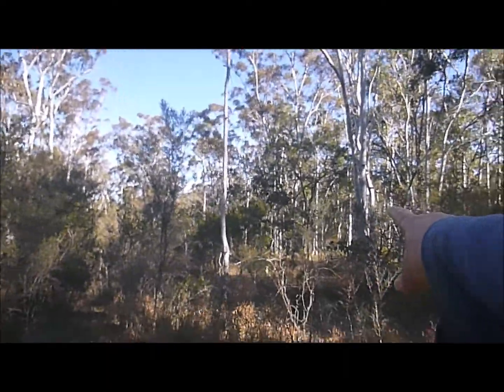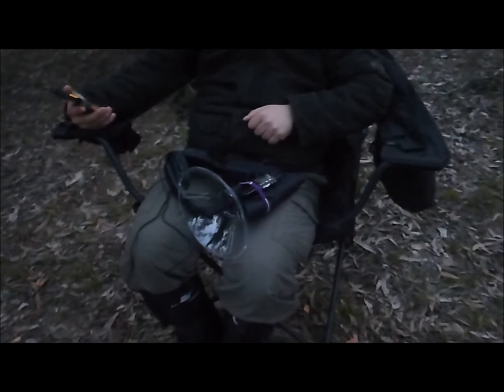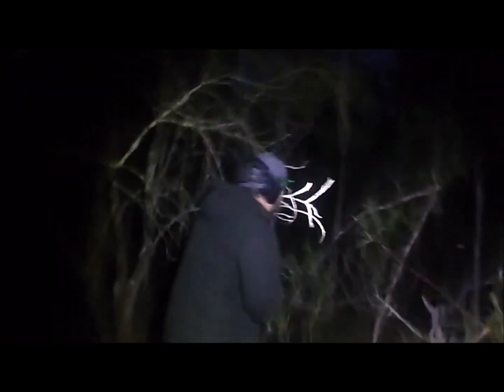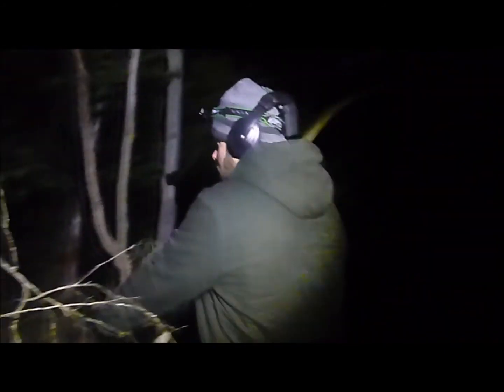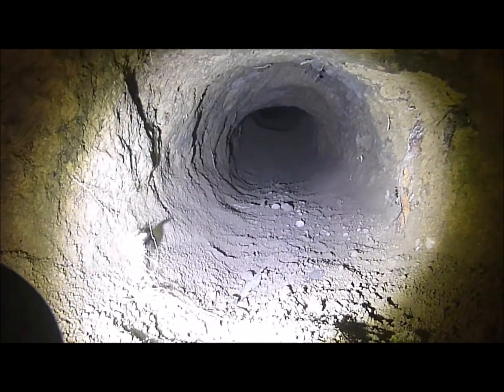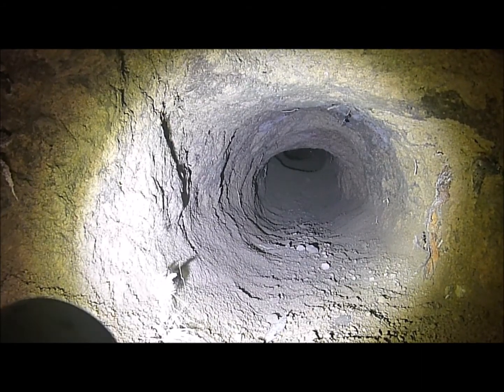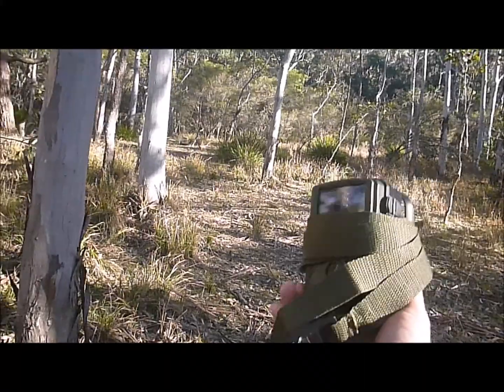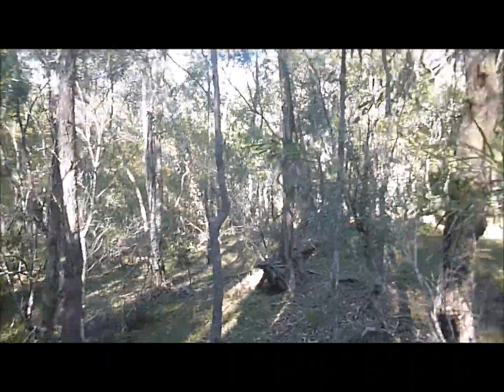Megalong Valley Yowie Reseach Night 5 8 2017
Researching The Yowie In The Megalong Valley.